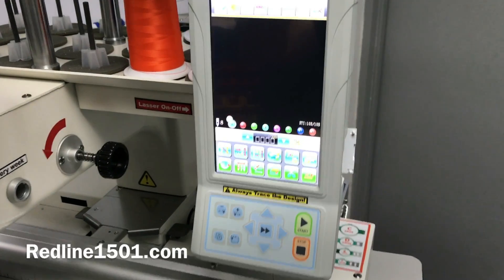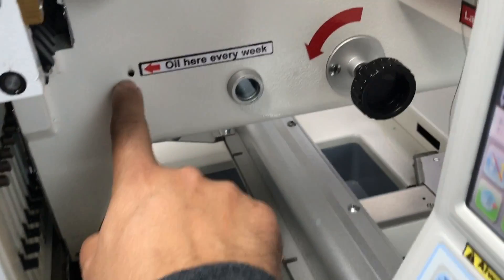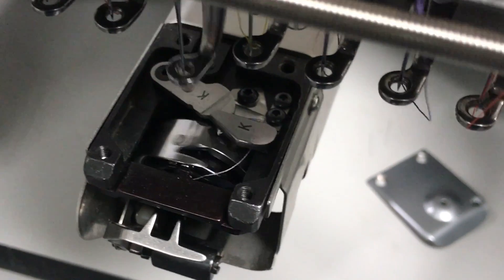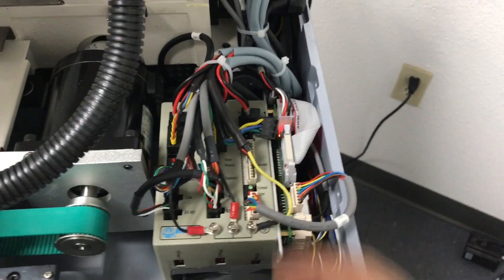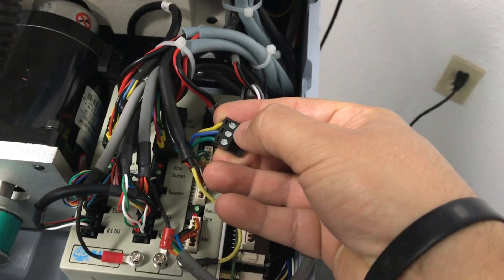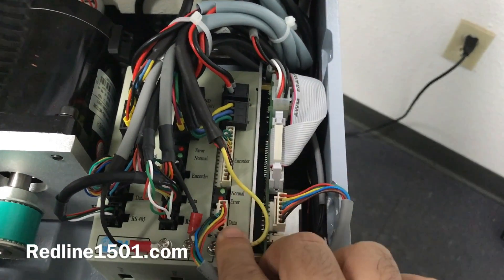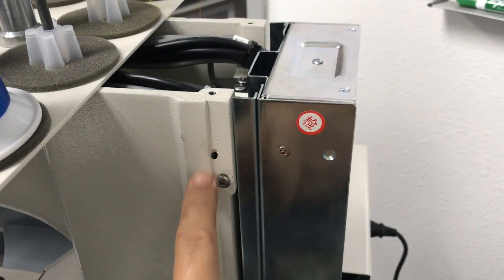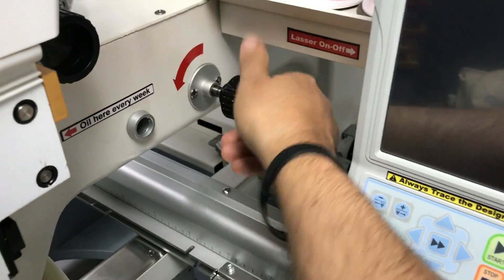EC20 Main Motor Error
This video will describe what are the possible things that can cause EC20 error.